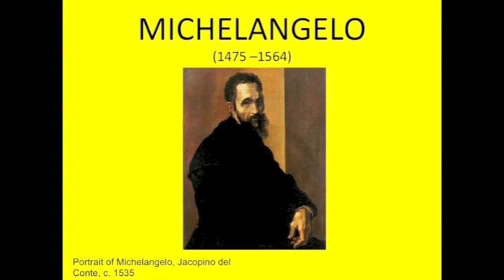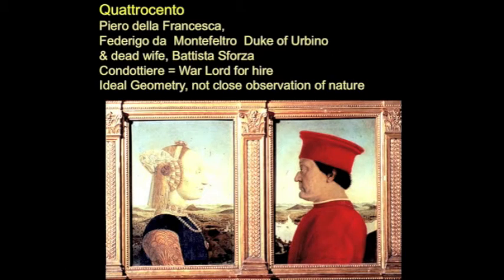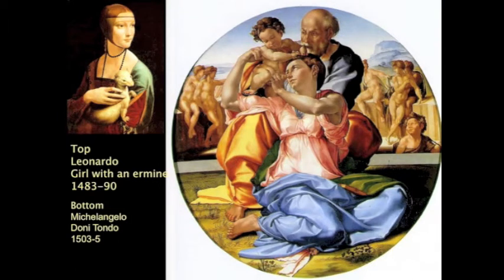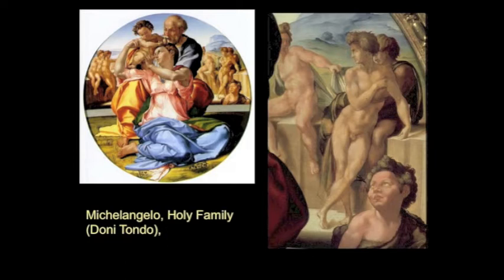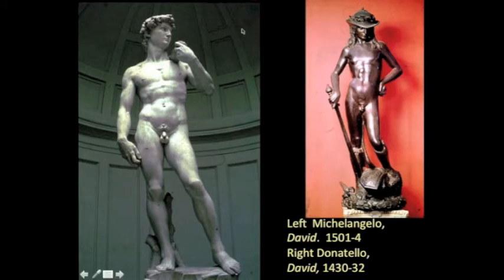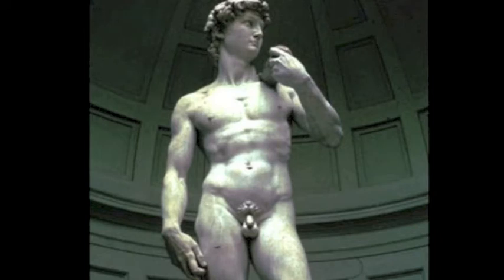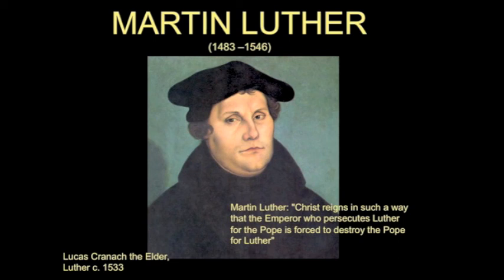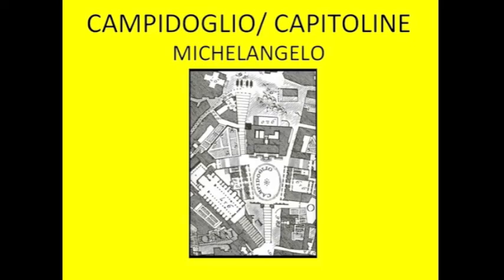History of Arch Lecture 25 Michelangelo